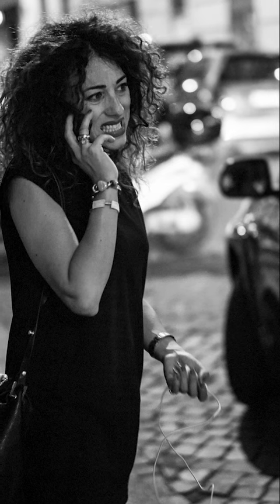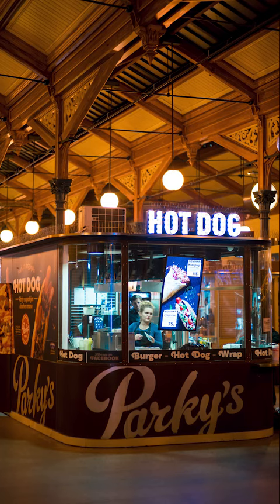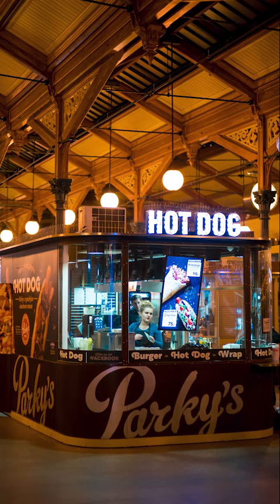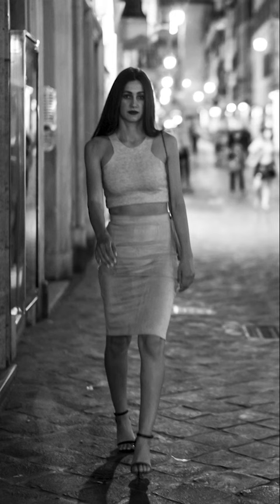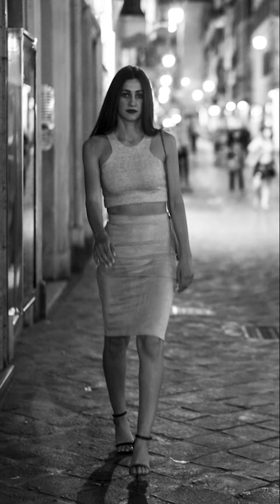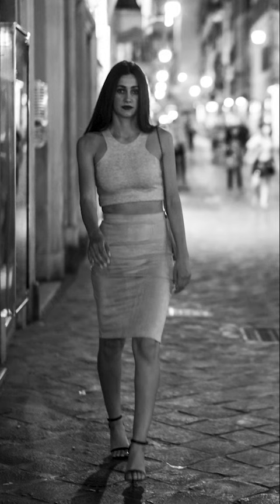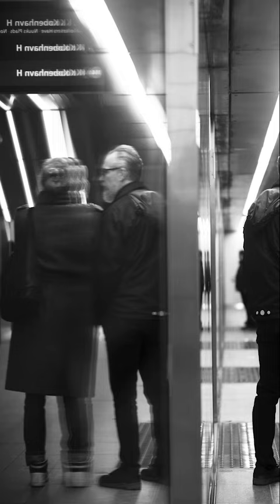Night street photography is challenging and fun.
Night street photography is challenging and fun. In this new video, I look at camera settings and how to approach street photography in the sparse light from shopping windows and street lights.
Exposure tips, lens and camera choices are also included to start exploring the city when it's dark.
Albek Photography
Sign up for the newsletter and be the first to know about new workshops, Photo Walks, content and offers on the